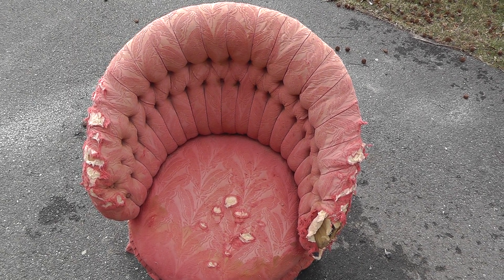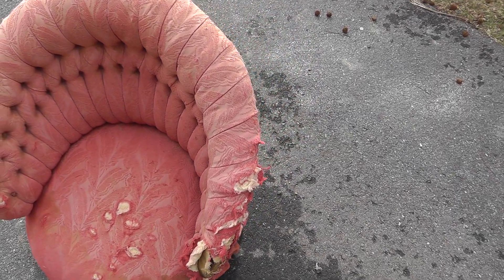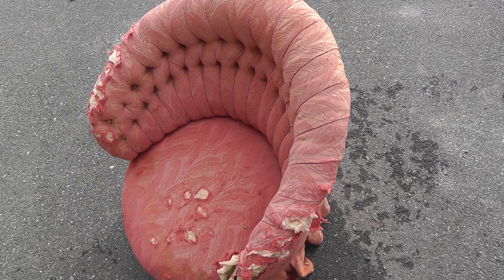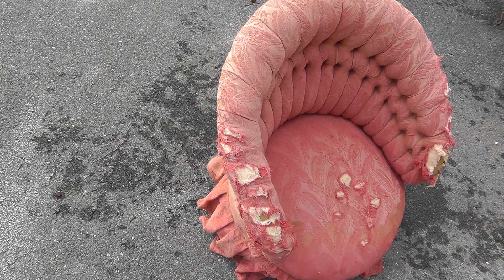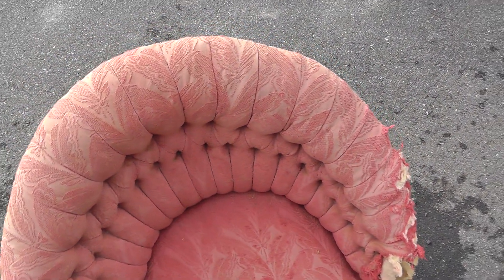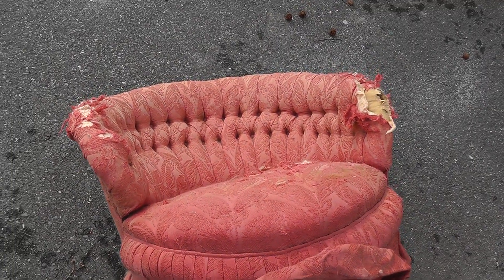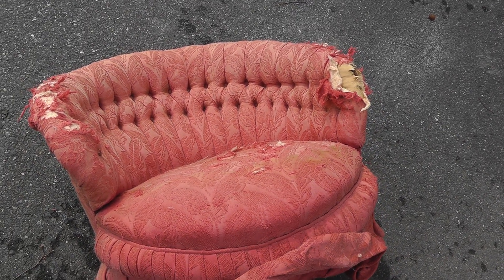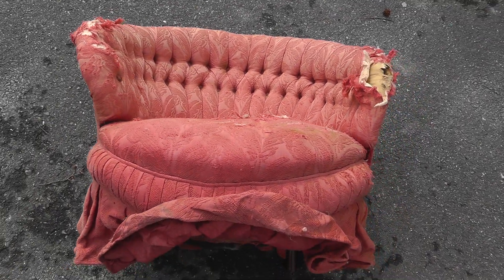Bringing the Zombie Chair Back to Life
I usually get furniture redone that only has one foot in the grave. This piece however has been dead for a while. I don't think there's a single thing still in good shape but the guy that reupholsters things for me is up to the challange. We dropped this off a few days ago and picked out a new fabric for it. - Link to my terminal99 eBay store! - Link to my terminal99 eBay store! - Link to my terminal99 eBay store!